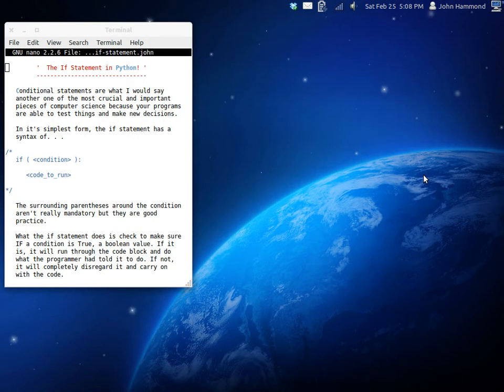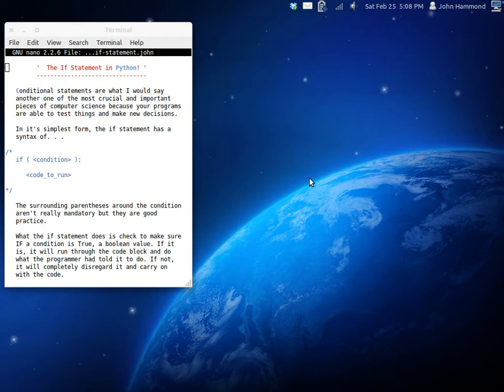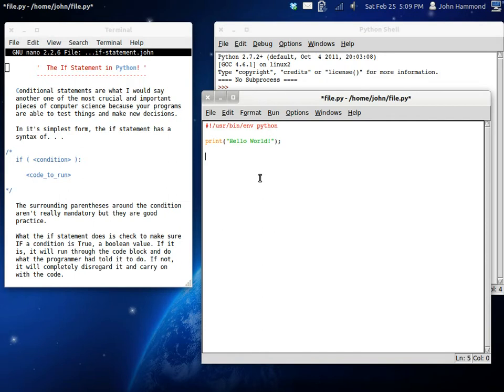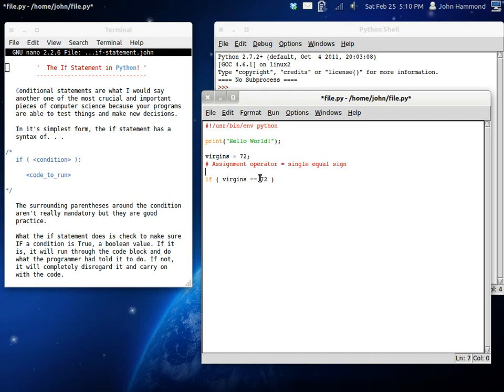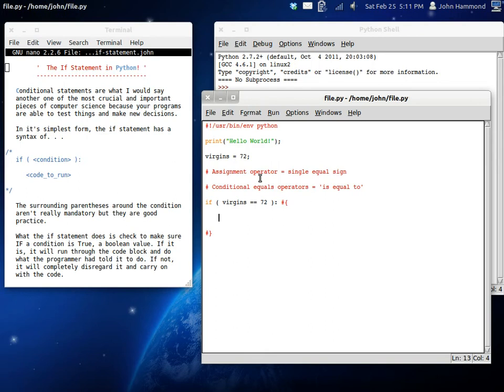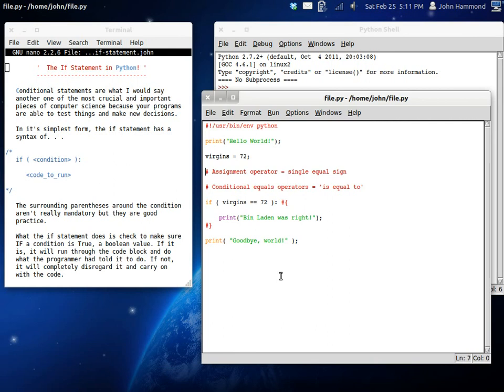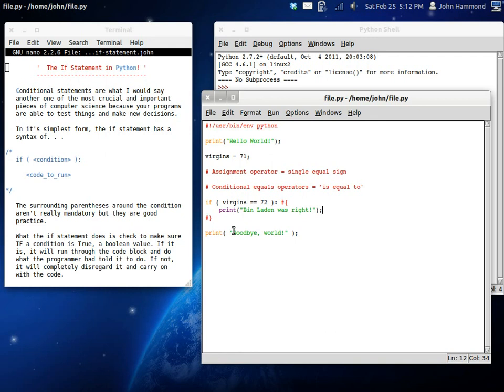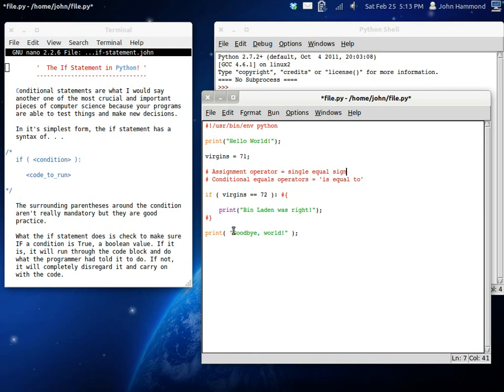Python 14 If Statement